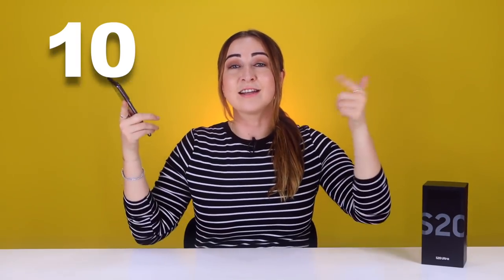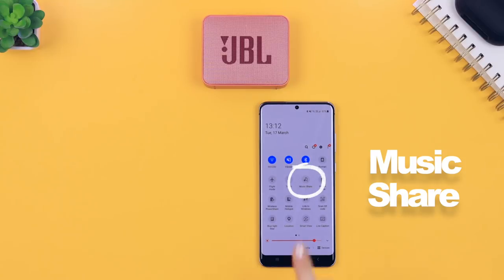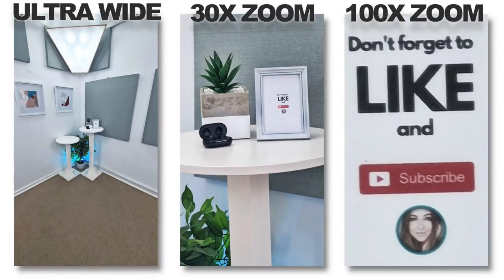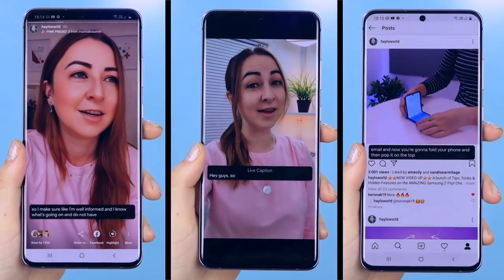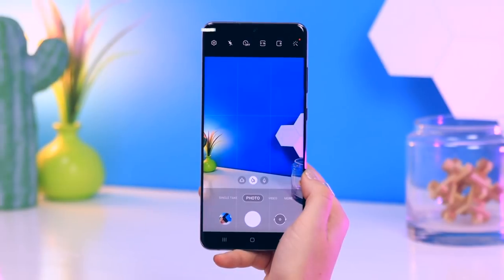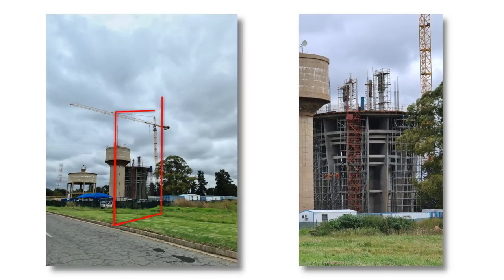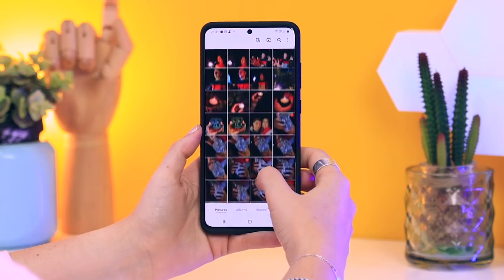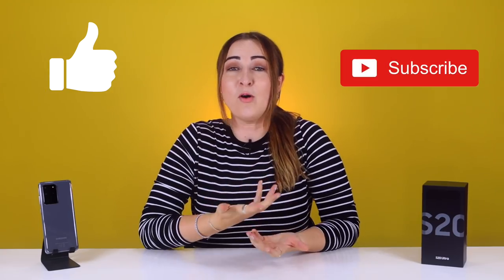Samsung Galaxy S20, S20+, S20 Ultra Tips Tricks & Hidden Features!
I hope you guys enjoyed these Samsung Galaxy S20, S20+, S20 Ultra Tips Tricks & Hidden Features. Let me know down below which was your favourite one AND, don't forget to download your free wallpaper over here from my

Silver Phone Stand
Colorful hexagonal light
Favourite Cases - Spigen